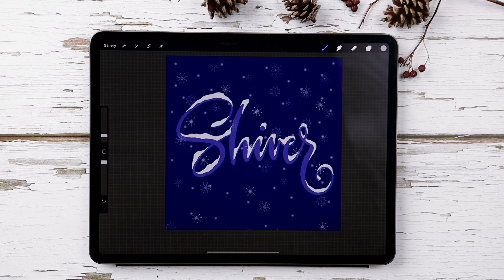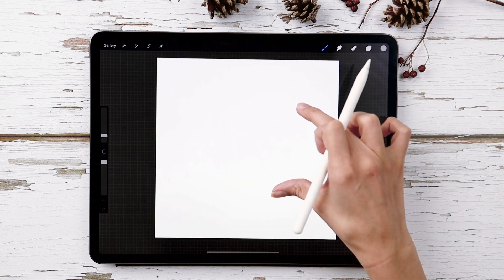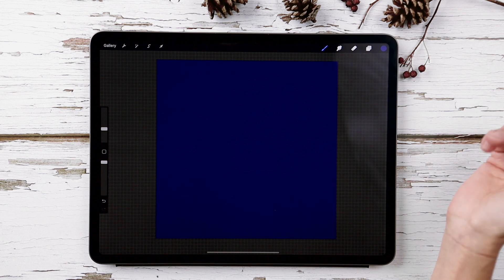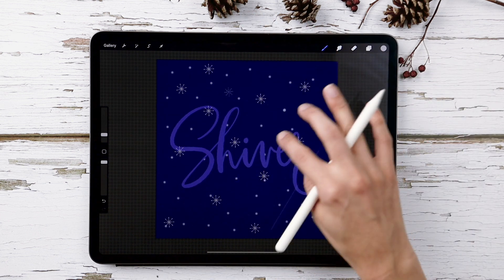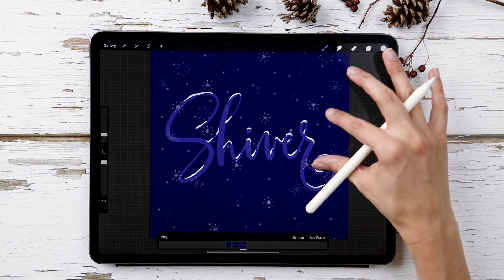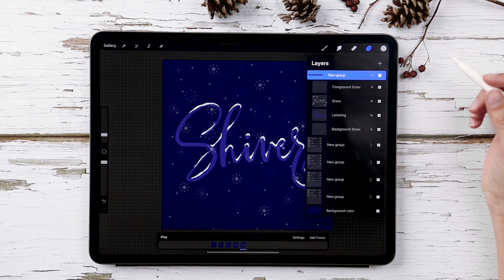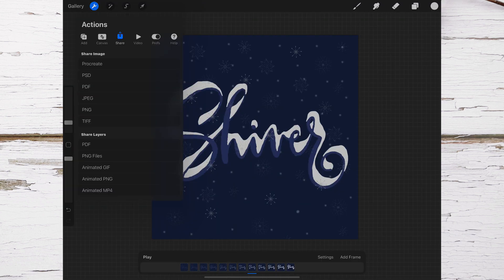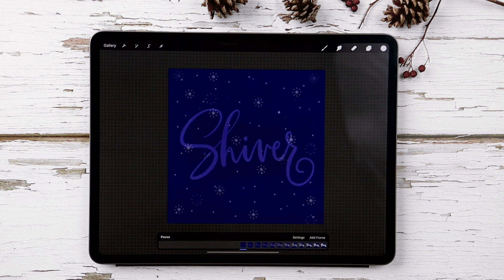Snowfall Animation in Procreate 5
Here are links to everything mentioned in this video:

Colors used:
(Procreate 5 swatch file - make sure you've updated your app to Procreate 5!)

Free Snow Stamps brush (when you become a free email subscriber)
Jittery Ink brush (part of my Font Lovers Lettering brush set)
Soft Airbrush (default Procreate brush, use for background snow)

In this week's tutorial, we create an accumulating snowfall animation using Procreate 5! We'll use the new animation assist tool to easily create groups of changing design elements, previewing everything as we go before final export.